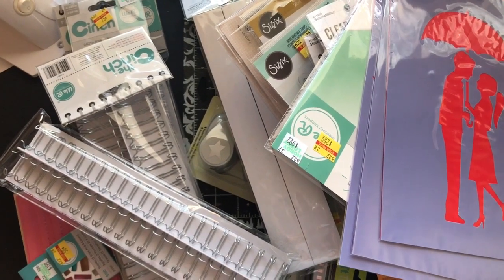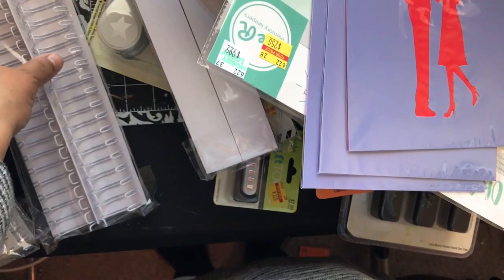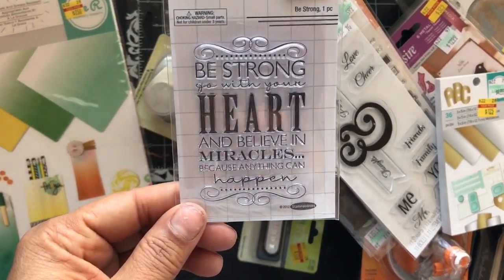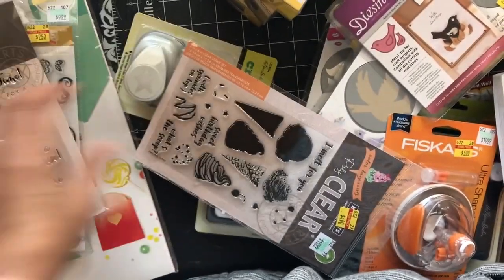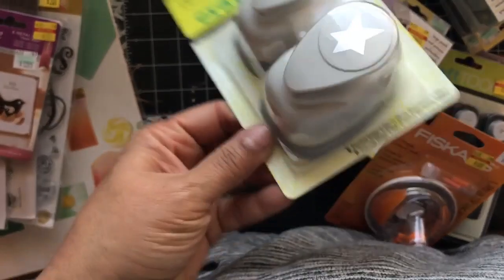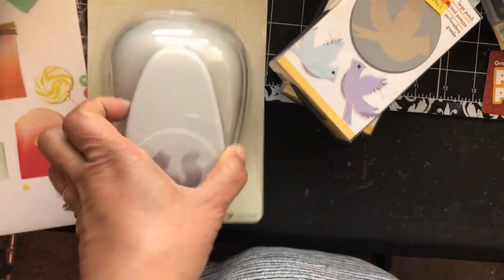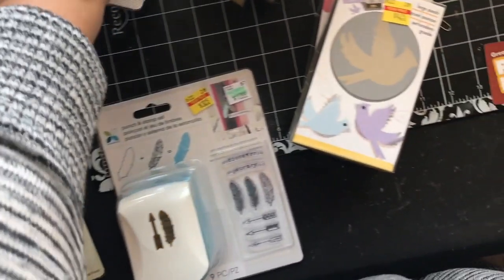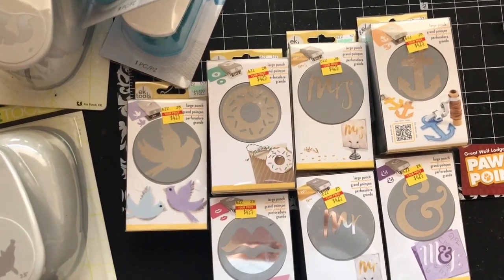More Hobby Lobby Paper Crafting Clearance items!!! Yummy Yummy